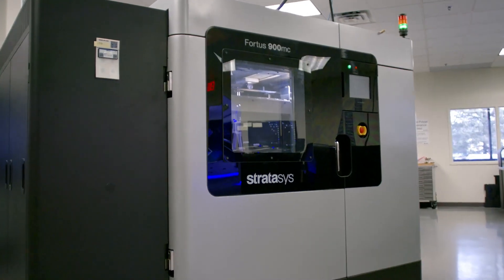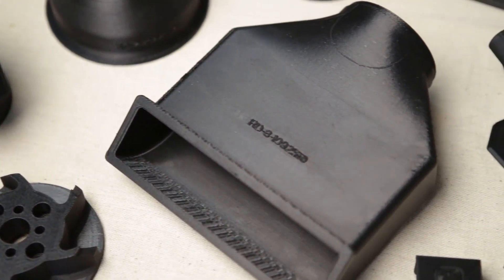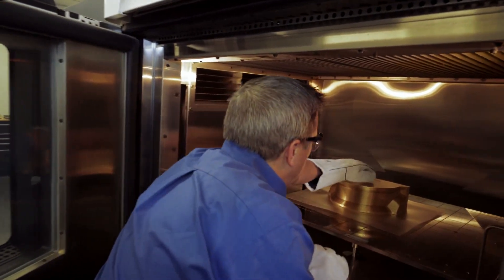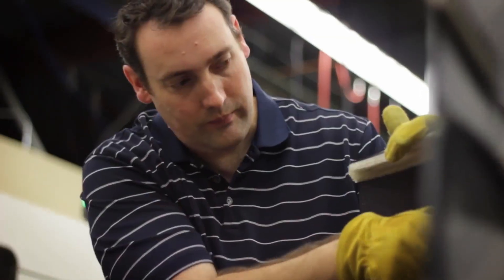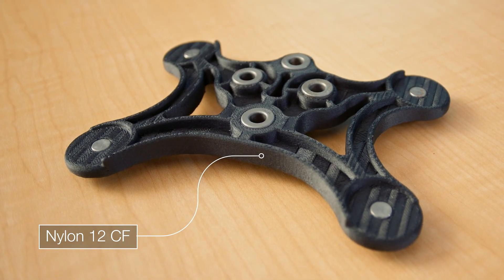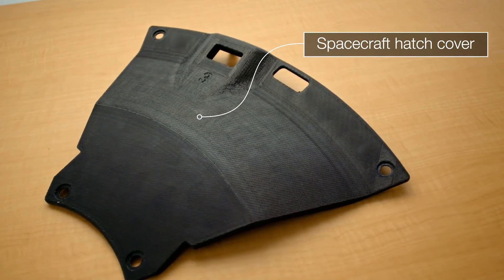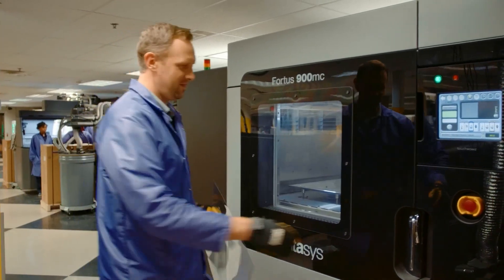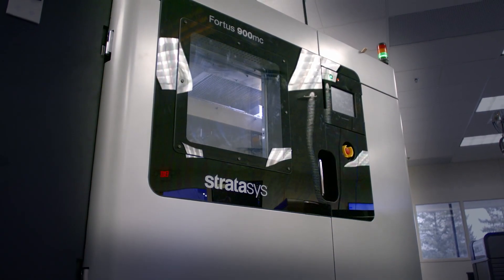Stratasys F900 Overview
The Stratasys F900 has ALL that the Stratasys FDM Production family has to offer, on a bigger scale!

The ultimate manufacturing-grade production 3D printer, printing widest array of engineering-grade materials, maximum throughput, largest build platform, highest accuracy and precision built for reliability, repeatability, and durability for demanding manufacturing production.